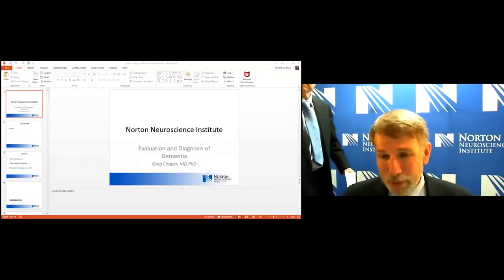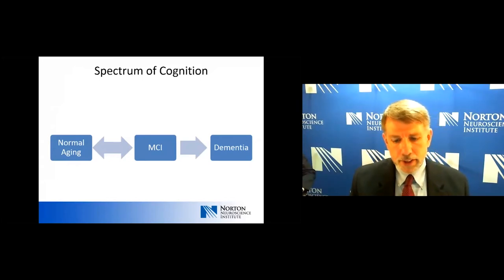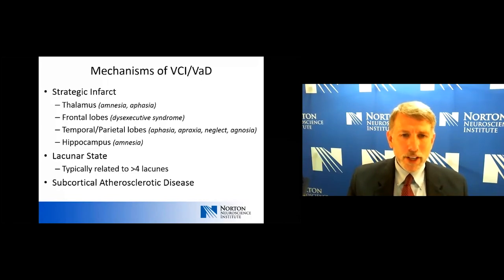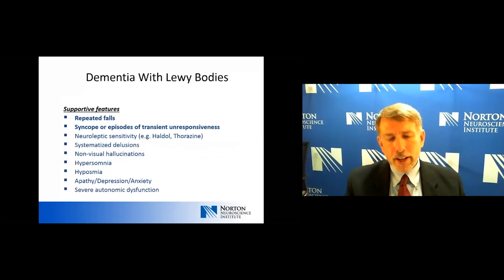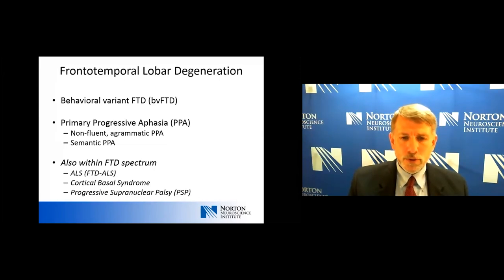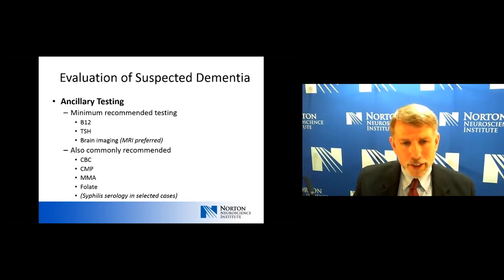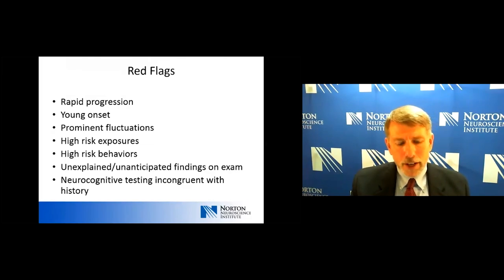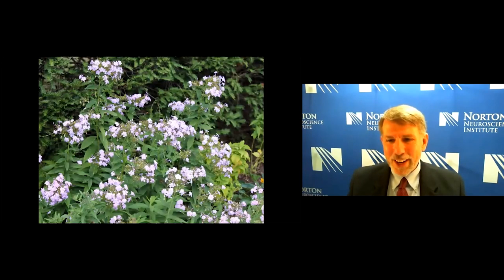2021 Neuroscience Symposium: Evaluation and Diagnosis of Dementia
Enduring Activity:      2021 Neuroscience Symposium: “Evaluation and Diagnosis of Dementia”

Target Audience
This activity is targeted toward physicians, advanced practice providers, nurses, rehabilitation/physical therapy providers and other clinicians in the practice of family medicine, emergency medicine, internal medicine, neurology and neurosurgery.

The goal of this activity is to provide the latest updates on neurological research, literature, advancing technology and available treatment option that can be vital to maximizing patient outcomes.
Practitioners and clinicians need to be aware of the latest neurological guidelines and advancements to effectively treat patients who present with neurological symptoms and disorders.

Objectives
At the conclusion of this lecture, the participant will be able to:
Understand the major causes of dementia.
Describe the standard ancillary testing recommended for evaluation of dementia.
Understand the red flags that indicate the need for additional testing in the evaluation of dementia.

Faculty
Gregory E. Cooper, M.D., Ph.D.
Neurologist
Norton Neuroscience Institute
Louisville, KY

Faculty Disclosure
Faculty for this course has no conflicts of interest to disclose.

Planner Disclosure
Physician Credits
Accreditation
Norton Healthcare is accredited by the Kentucky Medical Association to provide accredited continuing medical education for physicians.

Designation
Norton Healthcare designates this enduring activity for a maximum of 0.60 AMA PRA Category 1 Credits™. Physicians should claim only the credit commensurate with the extent of their participation in the activity.

Date of Original Release | May 2021
Course Termination Date | May 2022

Resources

NONE